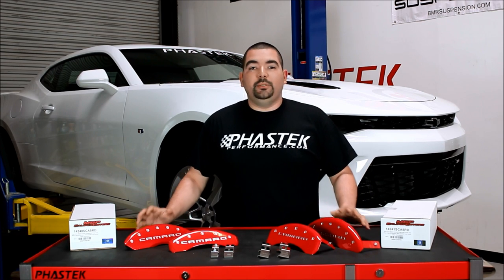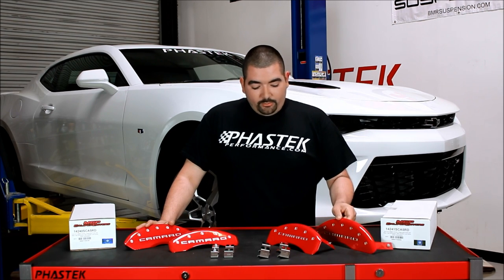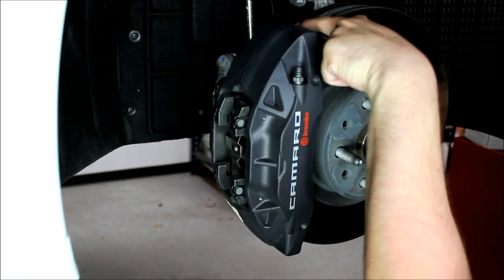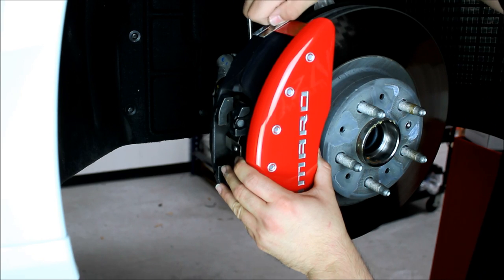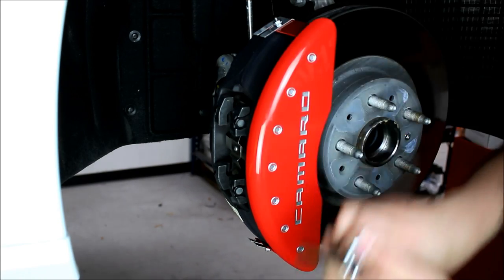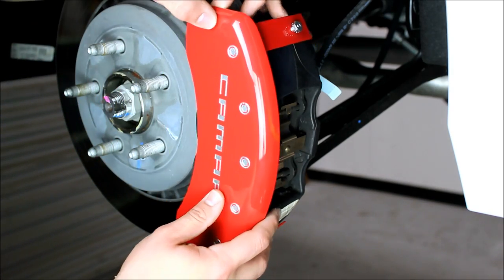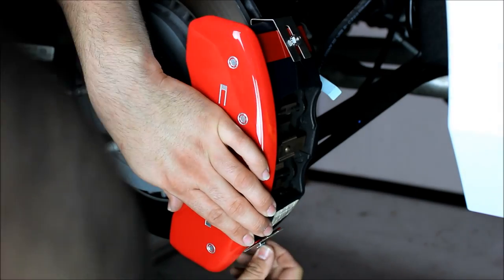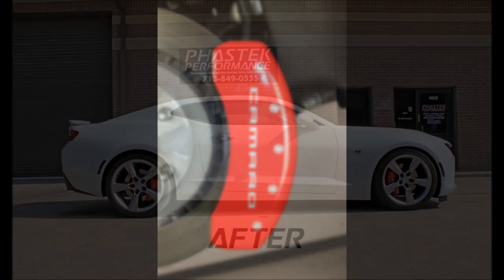MGP Caliper Covers Installation - Camaro SS - Phastek Performance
MGP Caliper Covers Installation - Camaro SS

Enhance the look of your Camaro's wheels with these caliper covers from MGP. They come in 3 different colors, Gloss Red, Gloss Black, and Matte Black, custom color options are available. Add a great accent to your wheels with these covers, just a little bit of color can change the entire look!!

The factory caliper cover can discolor over time with normal wear and tear. These covers are a simple solution to keep a great look behind your wheels. The bright colors can pop from behind the wheel and accent a great looking car!!

Comes in a set of 4 to cover the front and rear Calipers. EASY INSTALLATION!! Installation is approximately 10 minutes per wheel. No drilling, no grinding, no tape or adhesive, no paint, no cleaning and no messy prep work. All you need is a jack, lug wrench, 3/8" wrench and you'll be ready to roll in less than an hour.

Part numbers:
"CAMARO" - Red
"CAMARO" Front "SS" Rear - Red
"SS" - Red
Bowtie Emblem - Red
"CAMARO" - Gloss Black
"CAMARO" Front "SS" Rear - Gloss Black
"SS" - Gloss Black
Bowtie Logo - Gloss Black
"CAMARO" - Flat Black
"CAMARO" Front "SS" Rear - Flat Black
Bowtie Logo - Flat Black